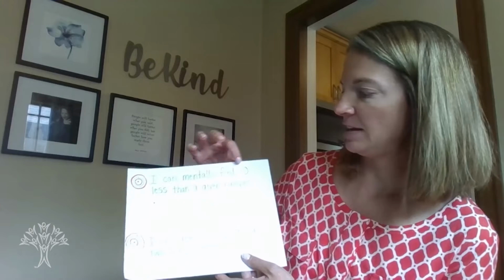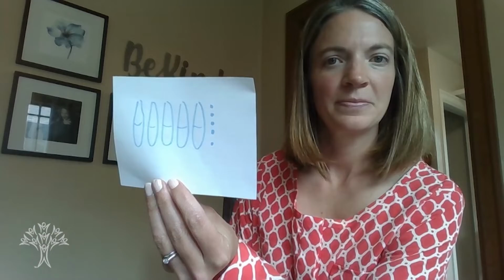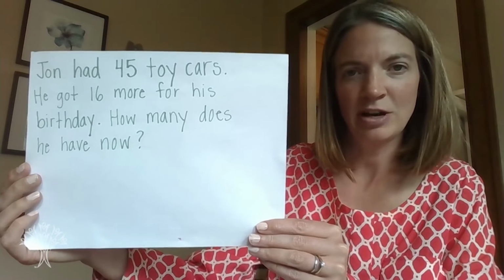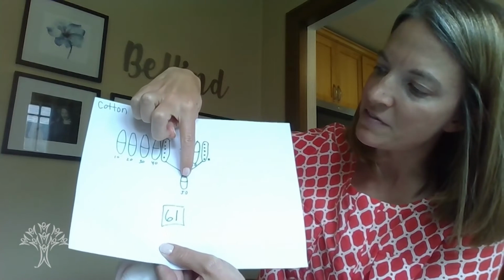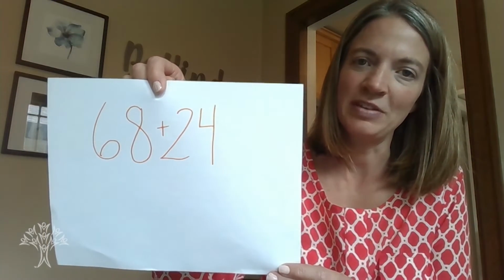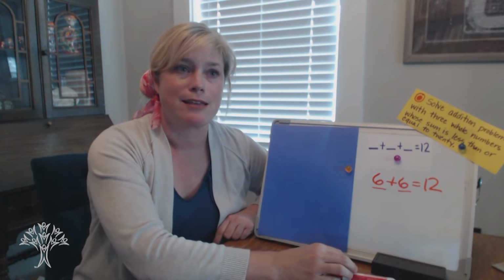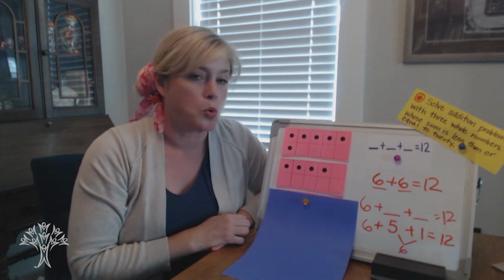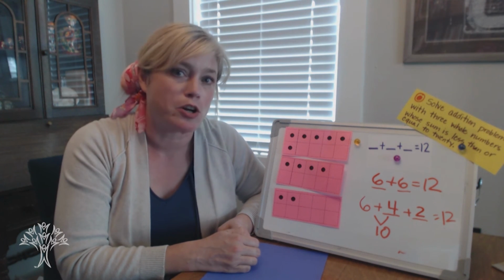Grade 1 Math - Lesson 14: Using Place Value to Strategies | Keep Learning | KSPS PBS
Using place value to strategies to solve problems
Looking at addends